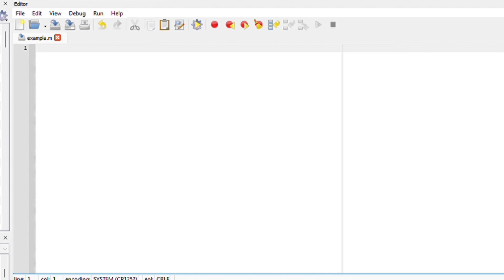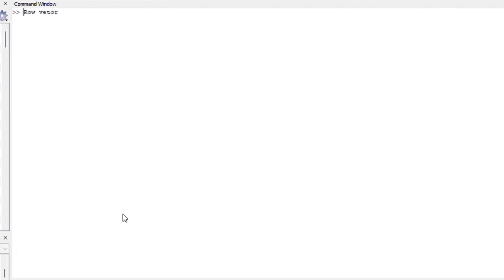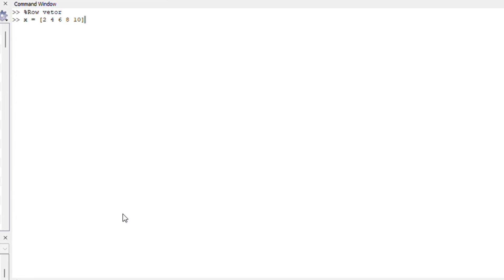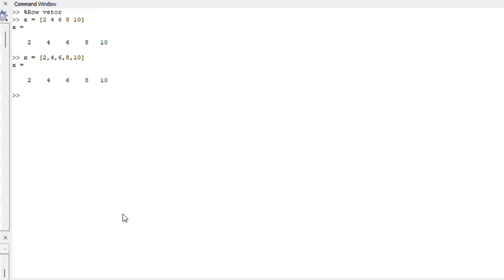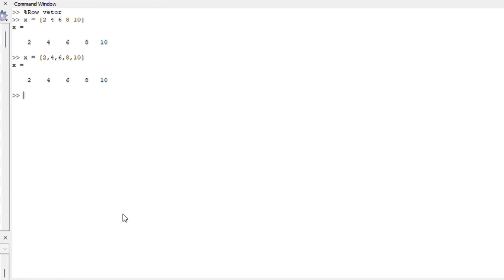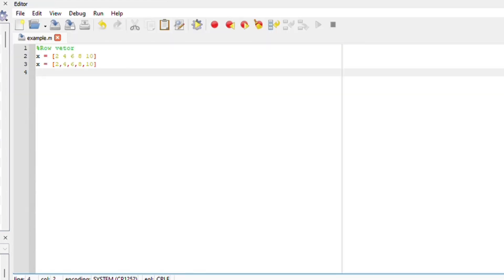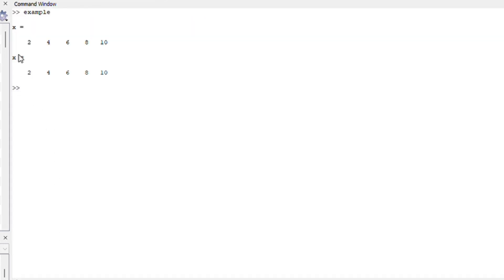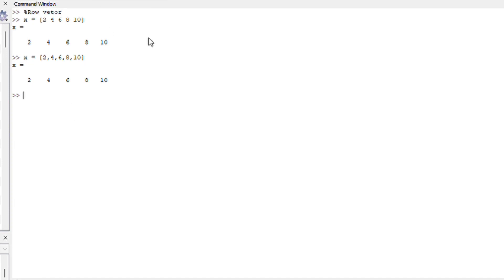Row Vector on Octave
13. Scientific Notation with 13 or 9 decimal places, Sprintf, Round, Floor and Fix. Using Octave Example
14. Find the Size, minimum, Maximum of an Array using Octave. Creating a Row and Column vector, Linspace

3. Rate Law summary: Non elementary: 𝑟𝑎𝑡𝑒 𝑙𝑎𝑤 = 𝑟 = 𝑘 [𝑁]∝ [𝑂2]𝛽, Elementary: 𝑟 = 𝑘 [𝑁2]1 [𝑂2]2
4. 𝑁2 + 2𝑂2 → 2𝑁𝑂2: Calculate the Rate Law (Non elementary): 𝒓𝒂𝒕𝒆 𝒍𝒂𝒘 = 𝒓 = 𝒌 [𝑵]∝ [𝑶𝟐]𝜷

More
2. Example - Vectors: Draw the following forces as vectors on the Cartesian plane originating at Origin
3. Force vectors, 1 N, 1 N, 2 N positive y and 2 N, 2 N and 1, 5 N positive x direction. Resultant ?